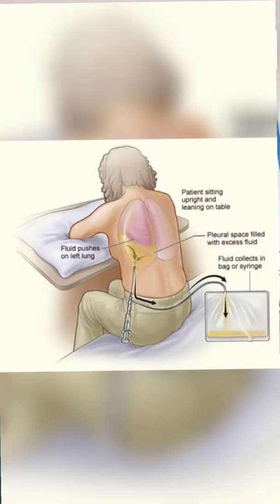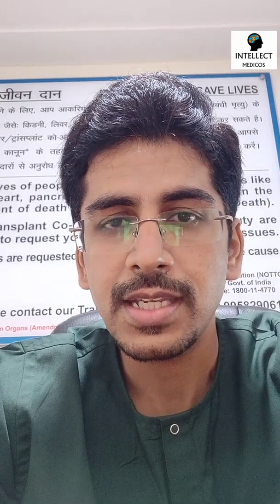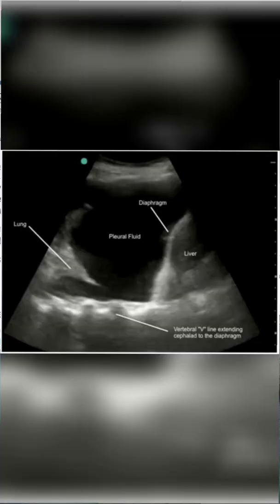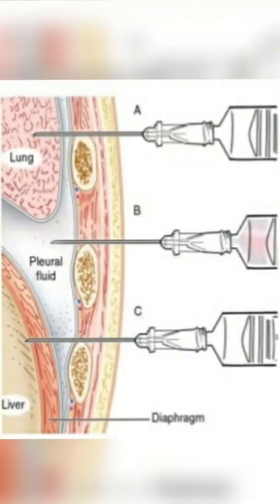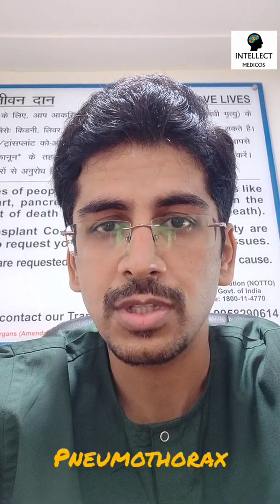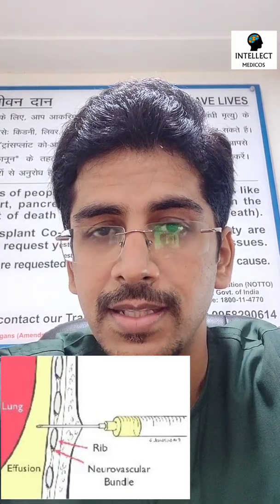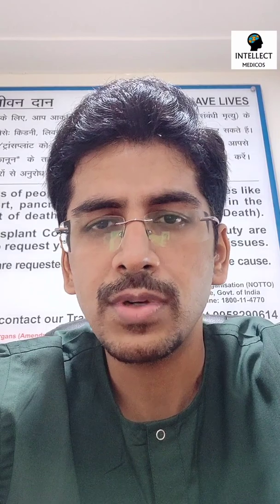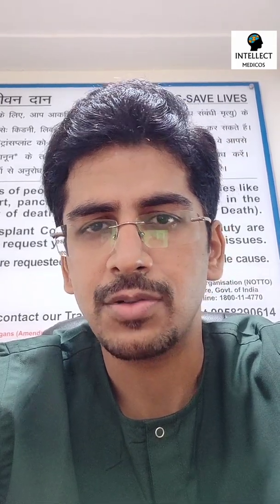PLEURAL EFFUSION (types, causes, symptoms, diagnosis, management)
Hi guys, in this video we have discussed everything about PLEURAL EFFUSION you need to know (types, causes, symptoms, diagnosis, management) for your clinical practice as well as various medical examinations.